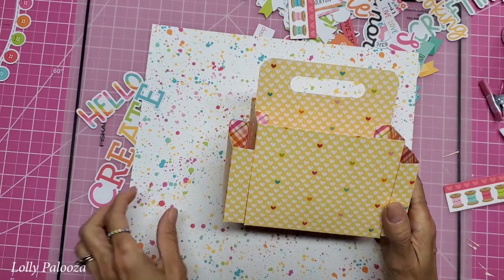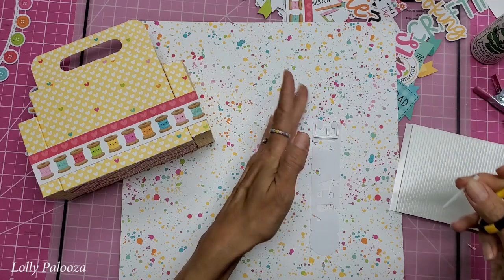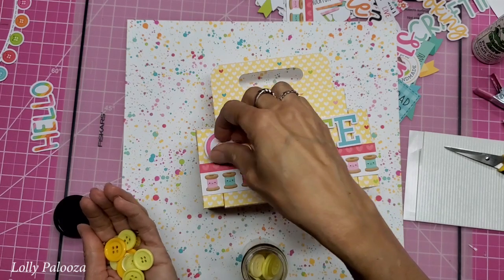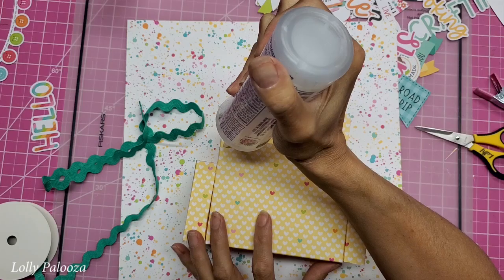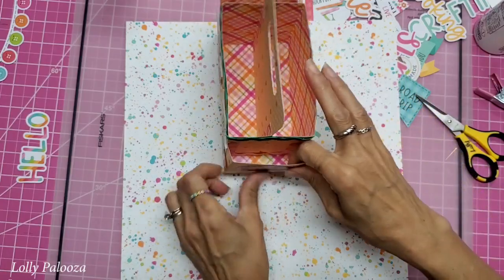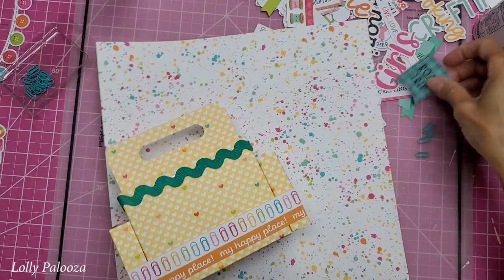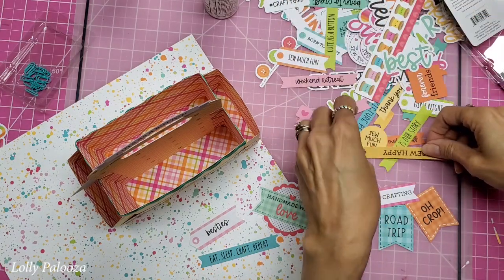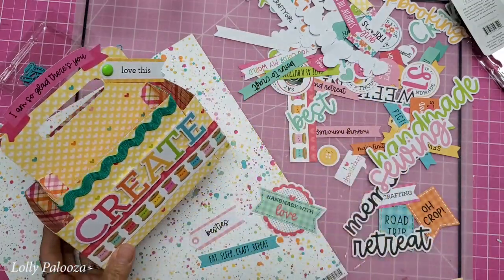Craft Tote Decorating: No Machine Needed!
Today we'll decorate  my exclusive CRAFT TOTE design together! You don't need any cutting machines for this tote. FREE PATTERN DOWNLOAD.

*Bearly Art Glue

*Hole punch/eyelet setter